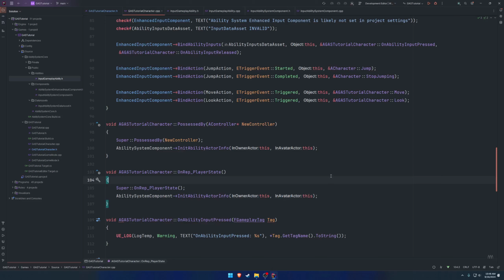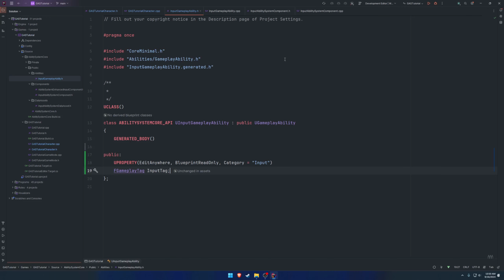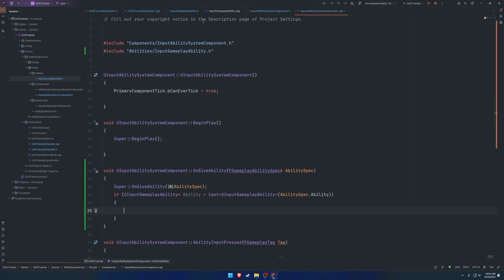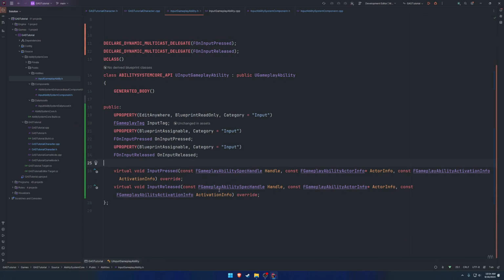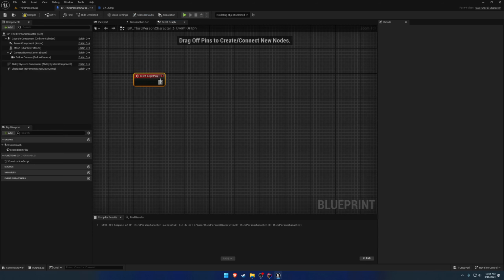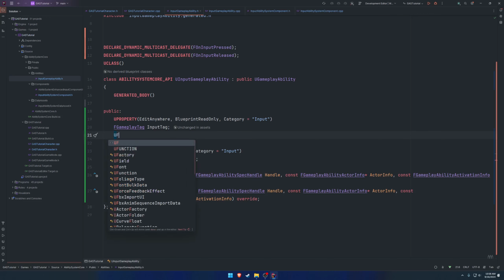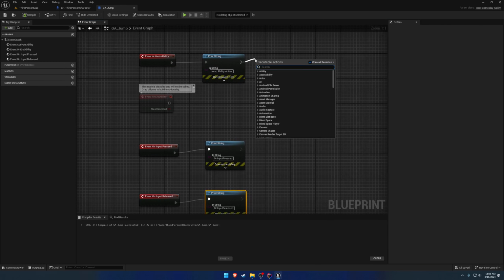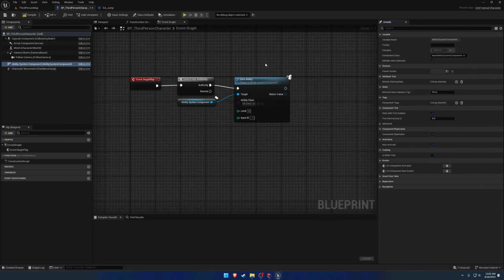Unreal Engine Gameplay Ability System Prerequisites #8: Activate and End Ability by Input